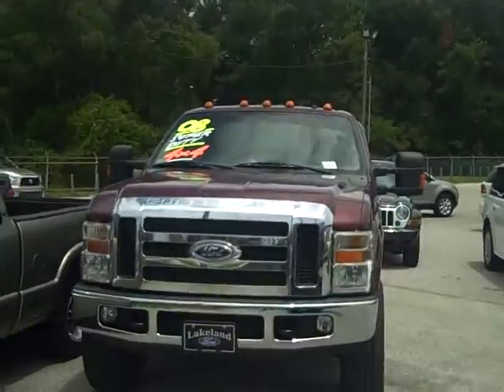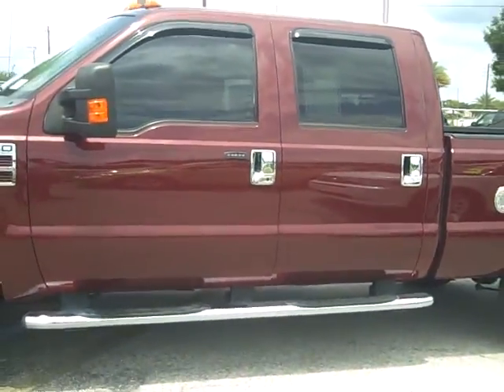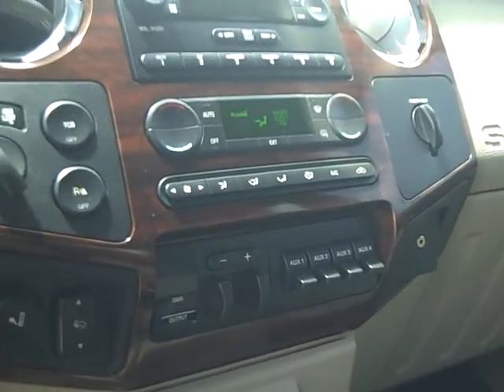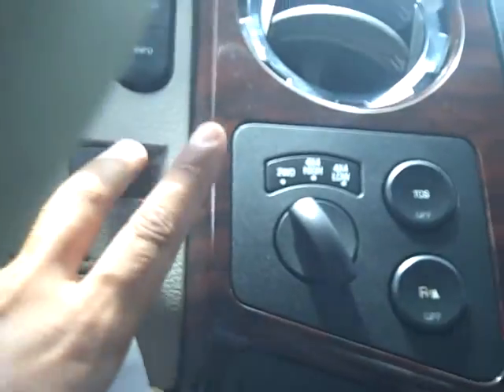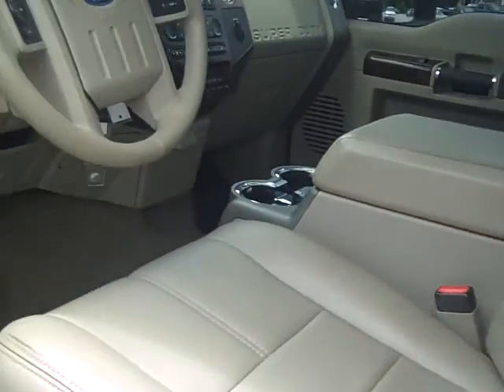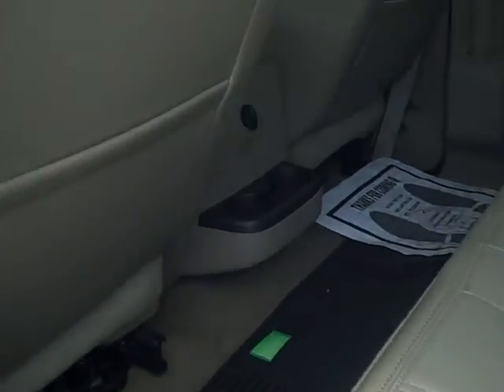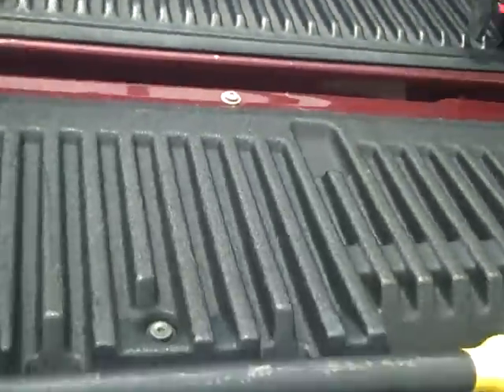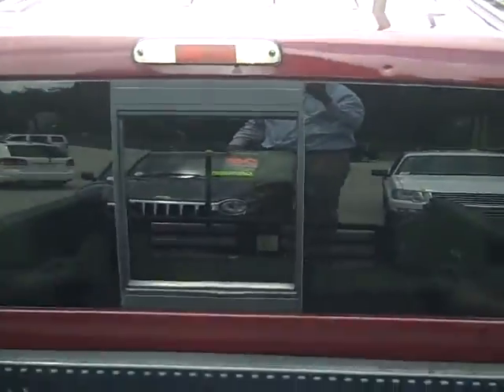2008 Ford F-250 at Lakeland Automall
Here is the F-250 Diesal Lariat with 4x4 you requested from me at Lakeland Automall.. Please get back to me on this and let me know if this vehicle will work for you.. My name is Felipe you can reach me at I hope to hear from you soon..